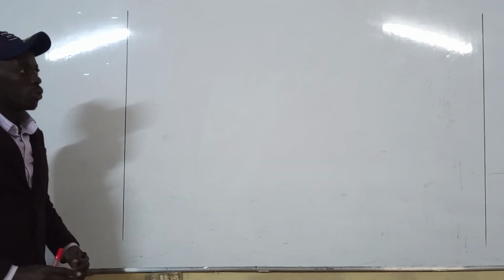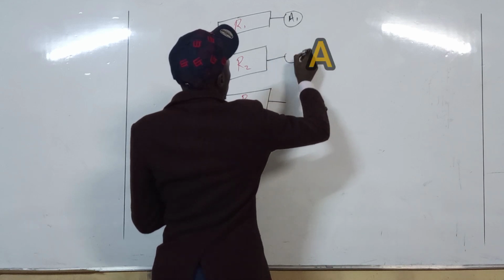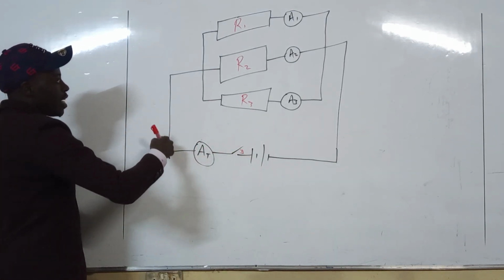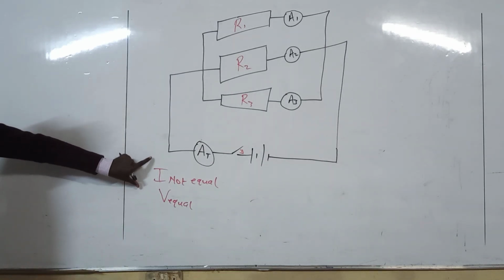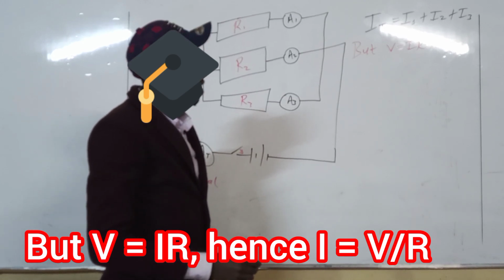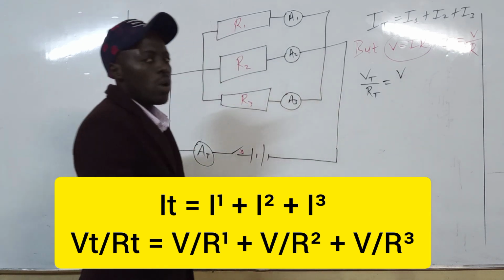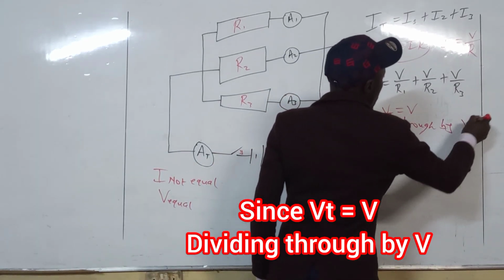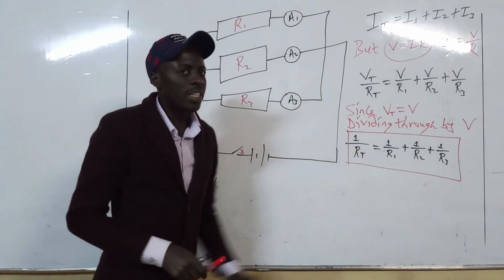Total resistance for resistors in parallel formula | Effective resistance for resistors in parallel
Form 3 Physics - Current Electricity 2